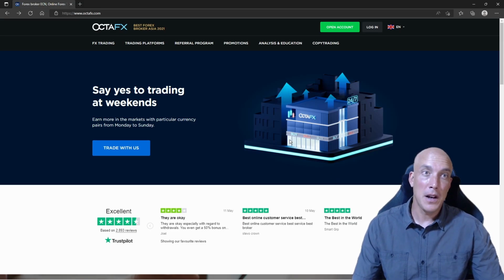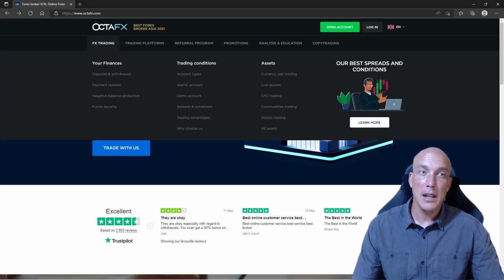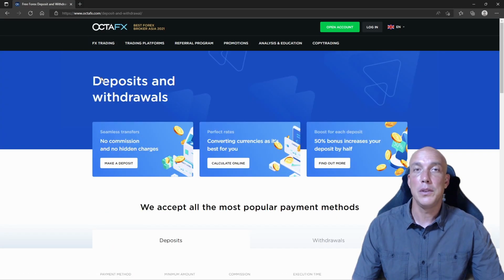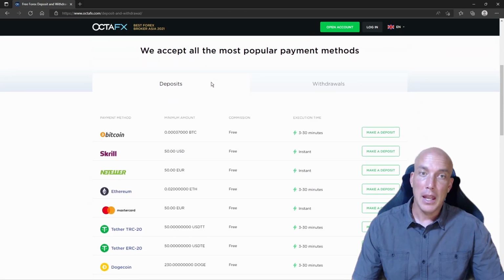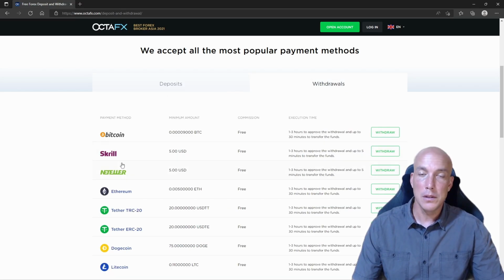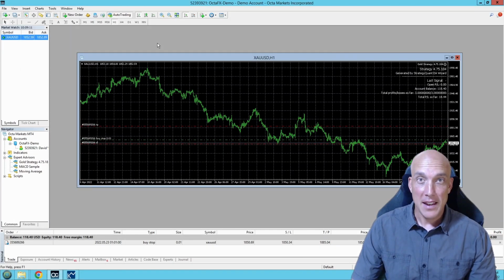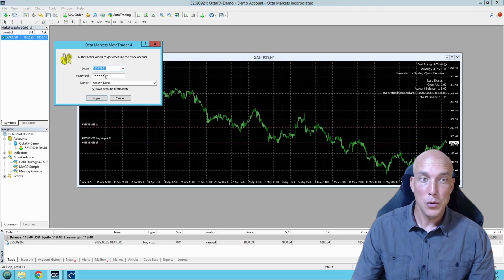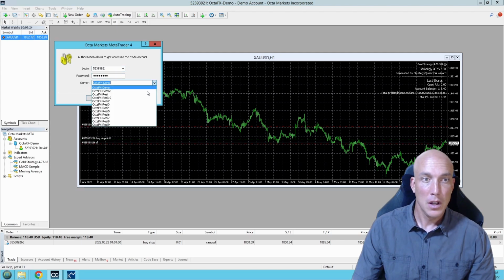⑧ Real Deployment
It is time to set up a real trading account and make a system of deposit and withdrawal method to and from the octafx brokerage account.

-Dave